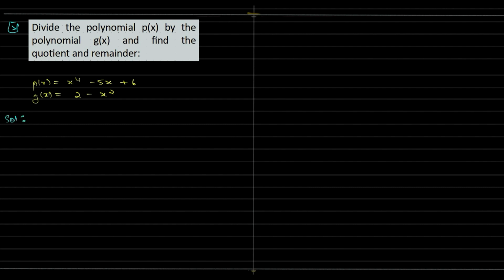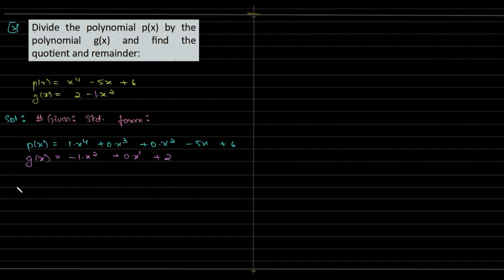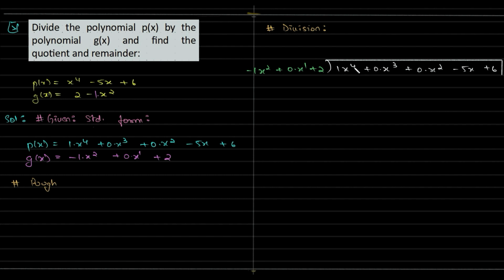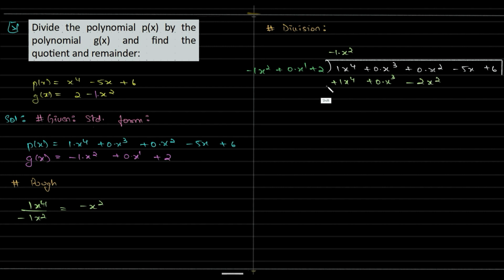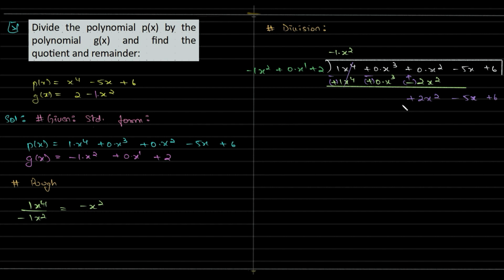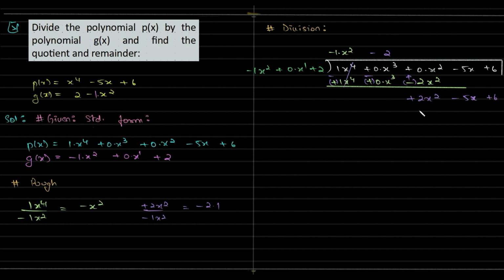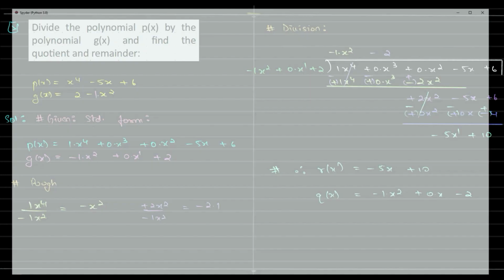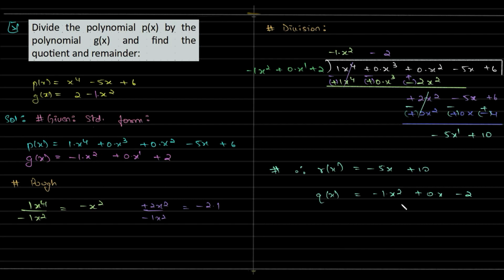41. C2 (in English) Ex 2.3 1st Main iii E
Divide the polynomial p(x) by the polynomial g(x) and find the quotient and remainder: